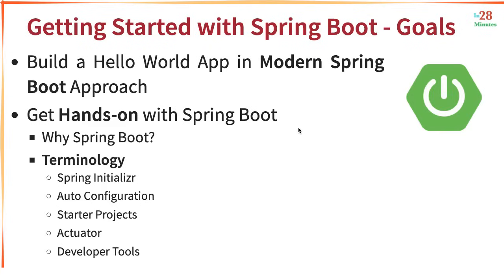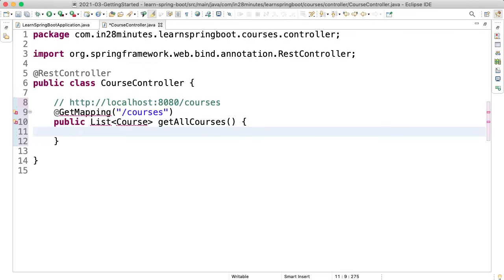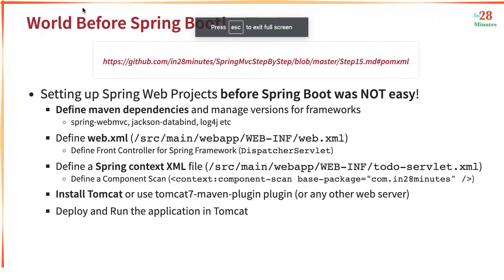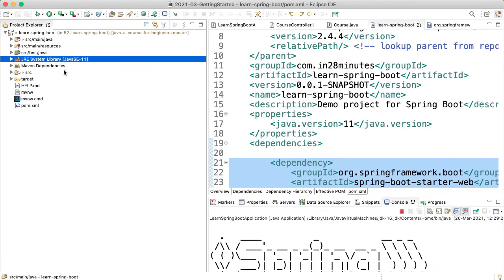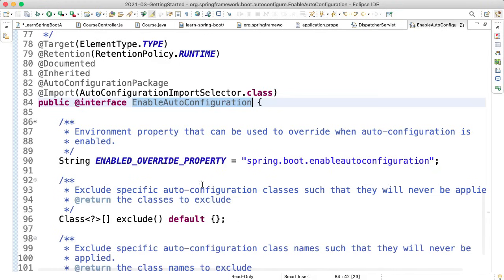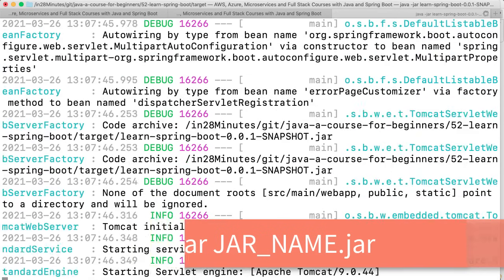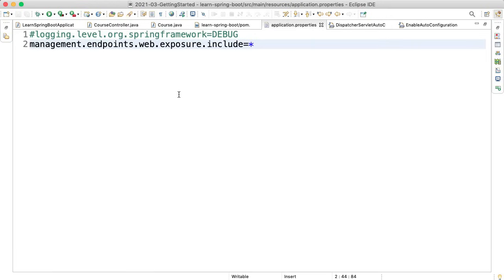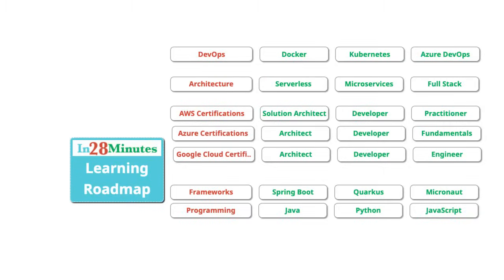Spring Boot Tutorial For Beginners [2021] | How to Create a Spring Boot Application from Scratch?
Spring Boot Tutorial For Beginners - 2021.

Learn Spring Boot in 10 Steps

Our Top 10 Courses
30+ Courses. 500,000+ Learners. Amazing Reviews.